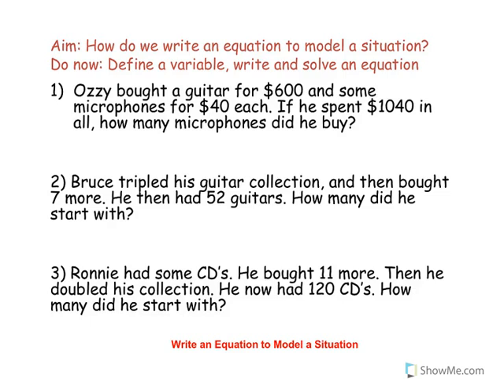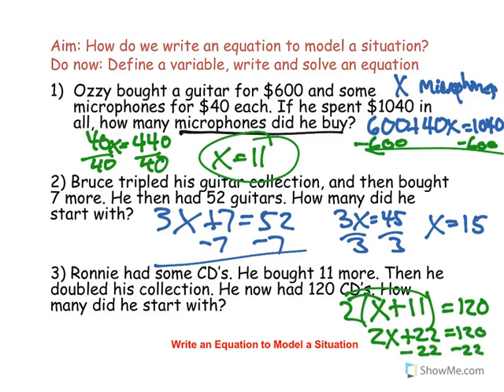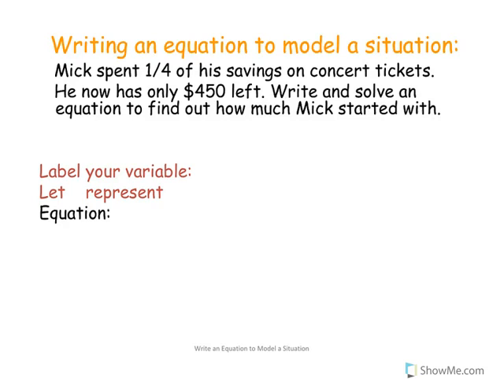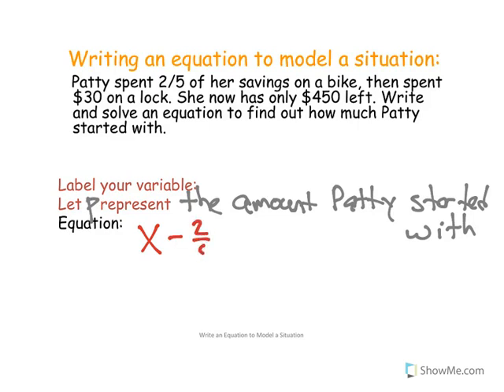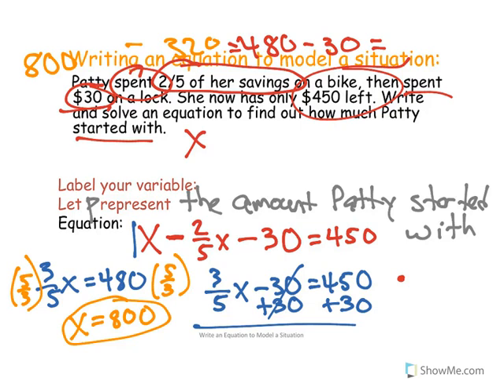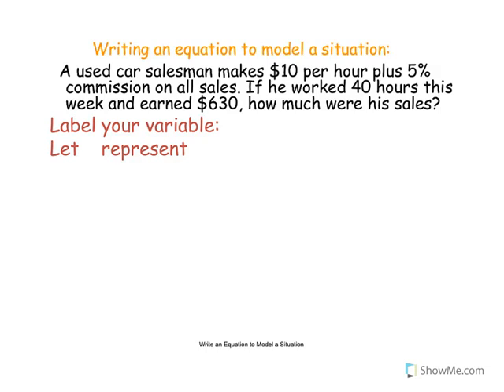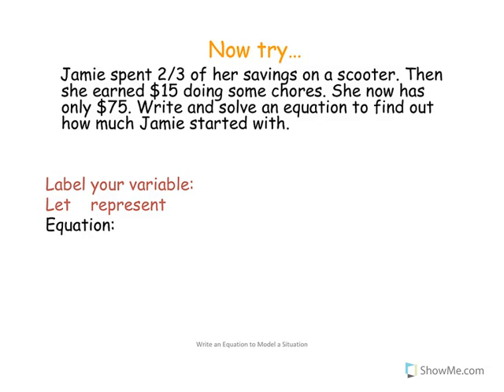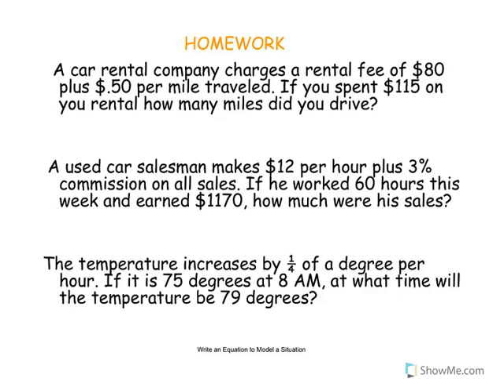Using An Equation To Solve A Word Problem - Lesson 2